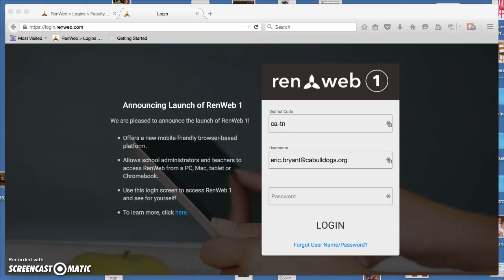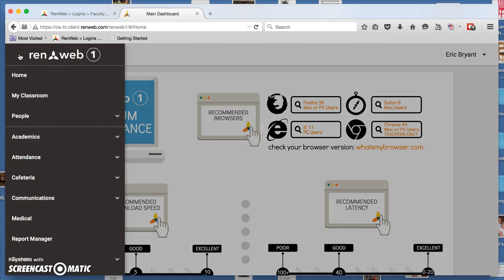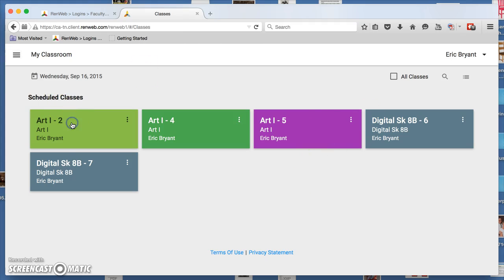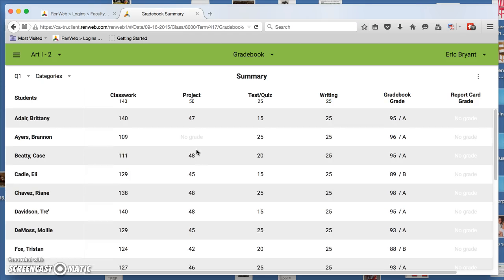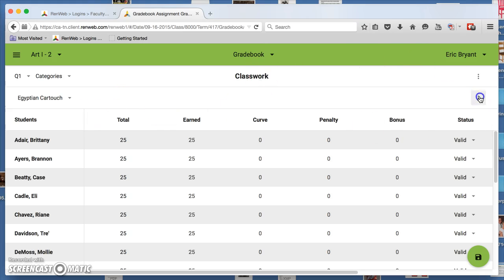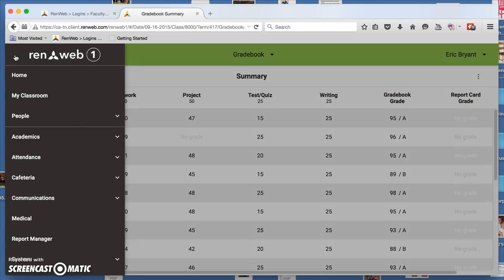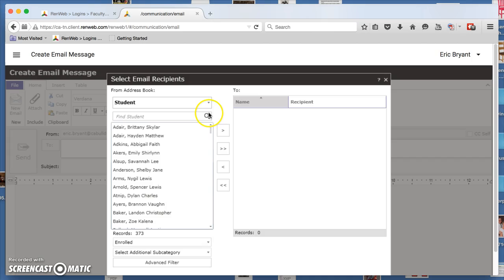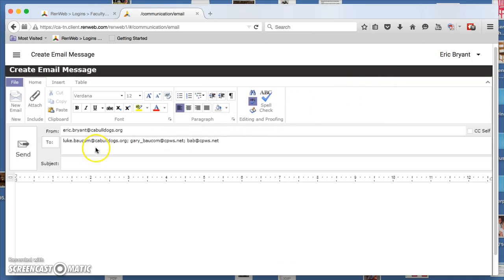RenWeb1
RenWeb will change over to a new format soon.  I have made a short video to explain some of the common menu items.